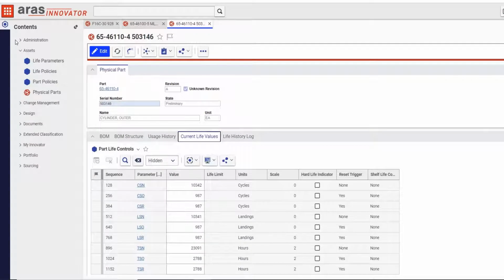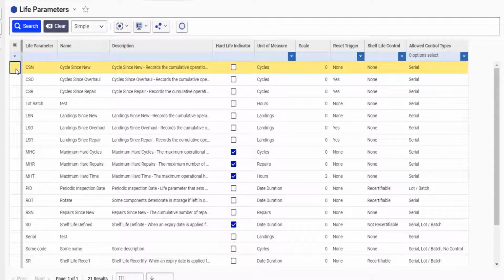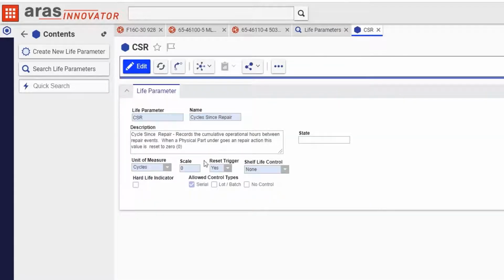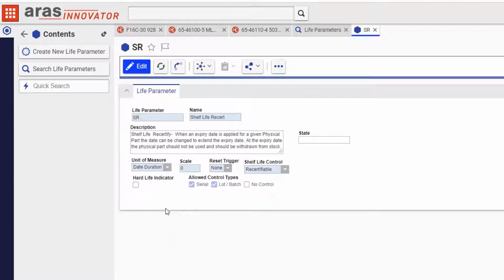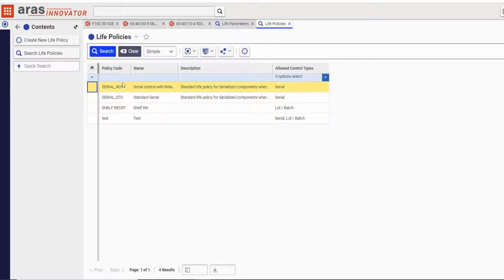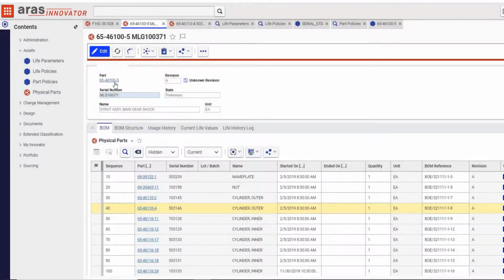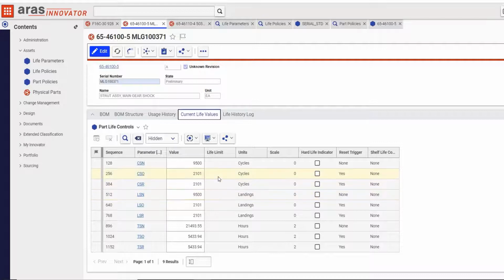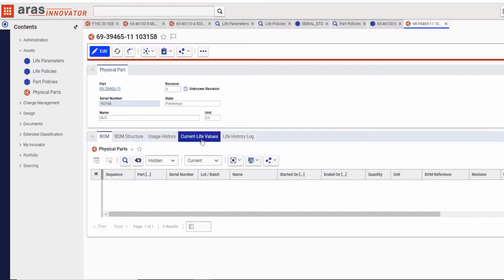Digital Twin Life Controls in Aras Innovator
The Aras Innovator application Digital Twin Core creates and manages individual physical part structures throughout their operational life. See new Life Control features: Life Parameters, Life Policies, and Part Policies for tracking Life Data.